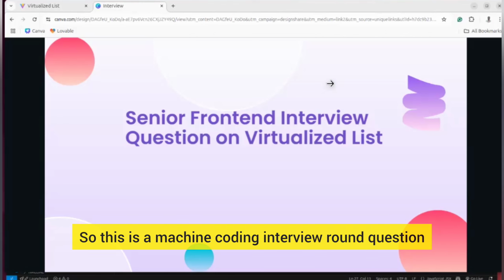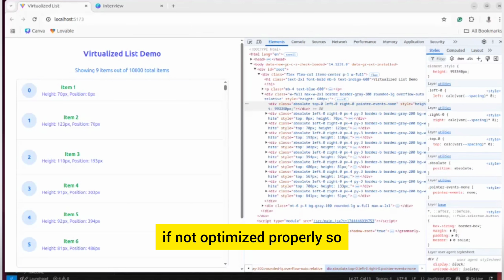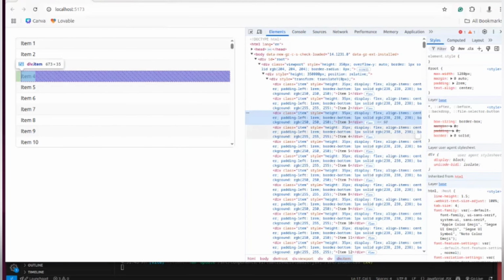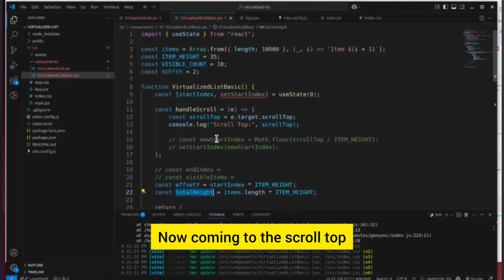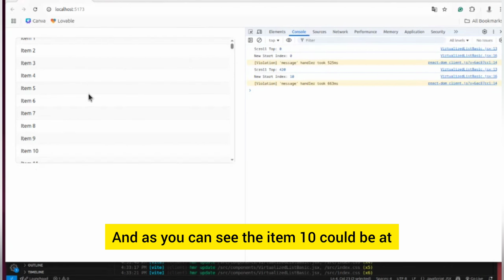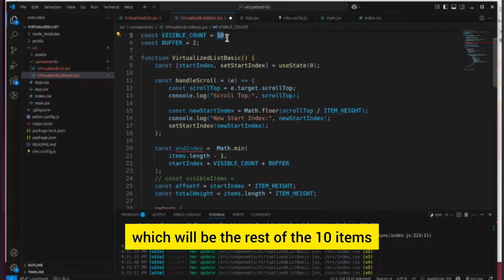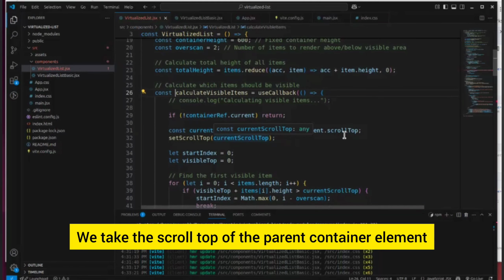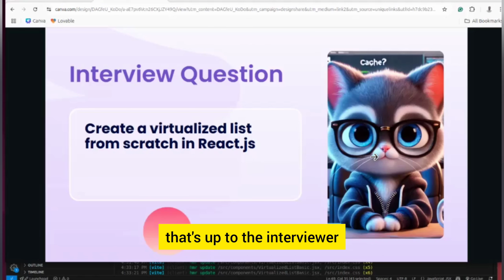Senior Frontend Interview Question on Virtualized Lists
Want to ace your next frontend machine coding round? In this video, we build a high-performance virtualized list in React from scratch, without using any third-party libraries like react-window or react-virtualized.

You’ll learn:

Why virtualization is crucial for rendering large number of rows

How to calculate visible items dynamically

How to improve scroll performance and rendering efficiency

Styling tips to make your list look clean and professional

Tech stack: React + Vite + CSS
Difficulty: Senior-level / Machine coding round